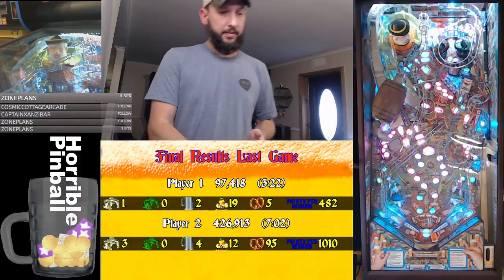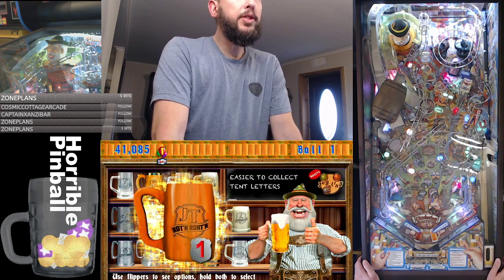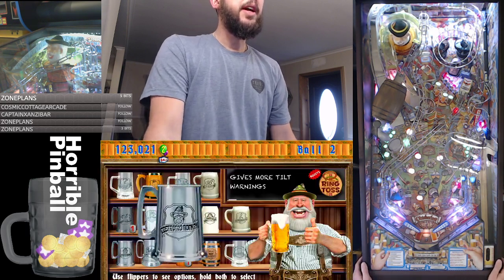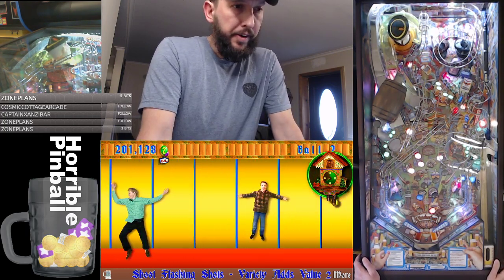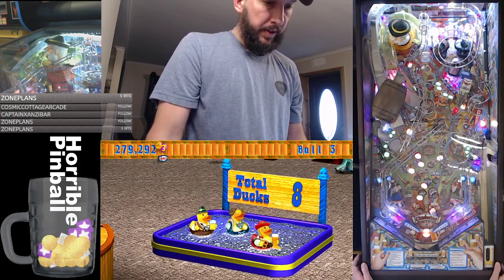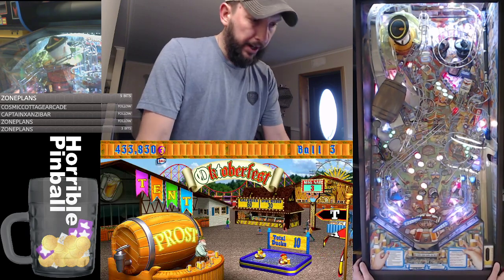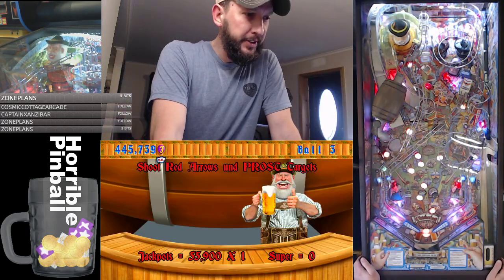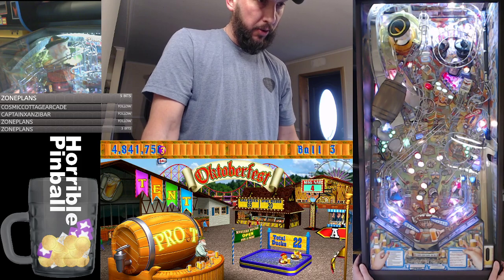EP26 - Oktoberfest - Pinball on Tap - Best Game of the Night - Horrible Pinball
A 4.99 Million Game.

1 extra ball.  Got Beer Barrel Multiball and got 4 Million off the Multiball.